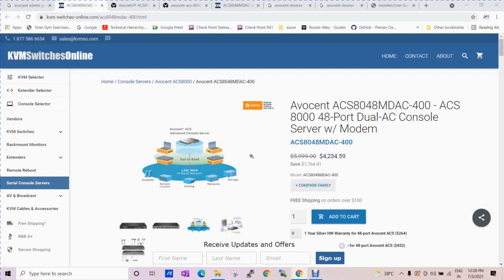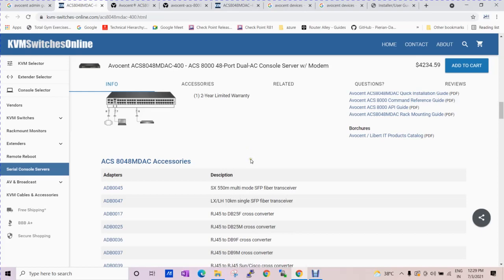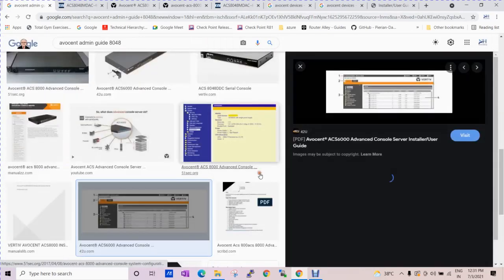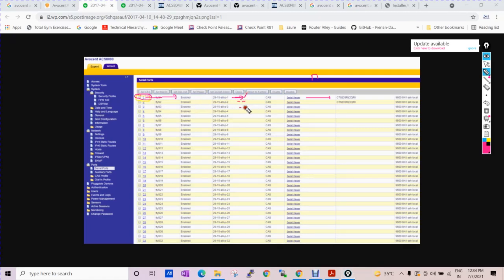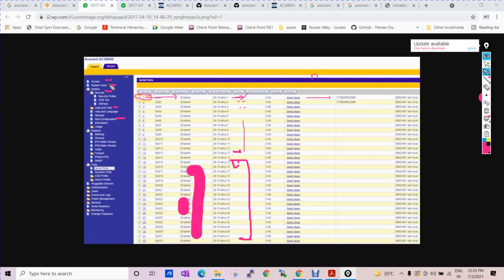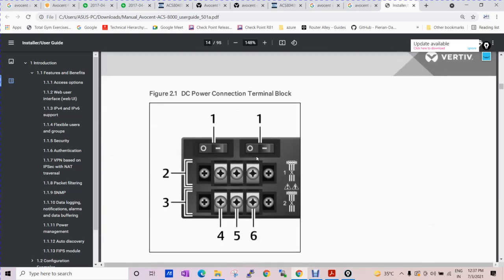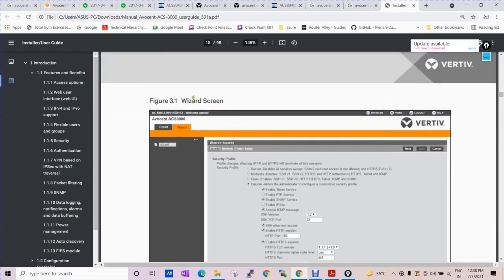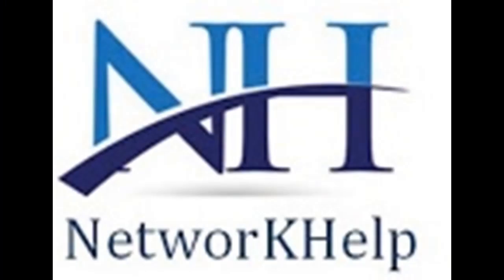Avocent ACS 8000 Advanced Console Servers || INTRODUCTION & INSTALLATION || PART -3